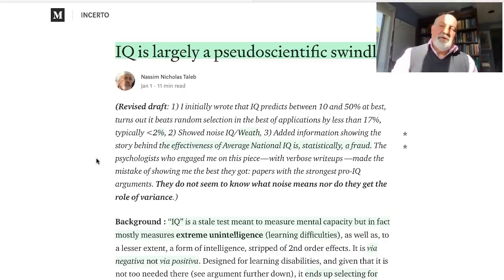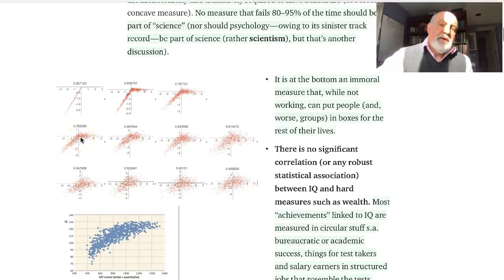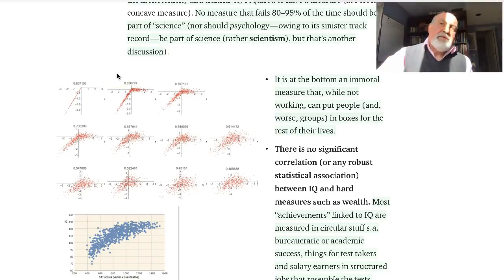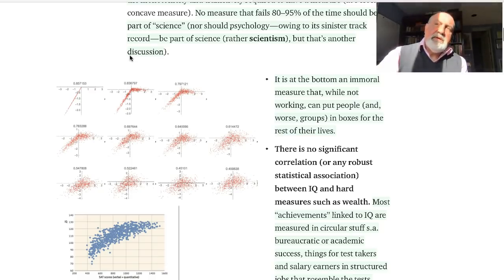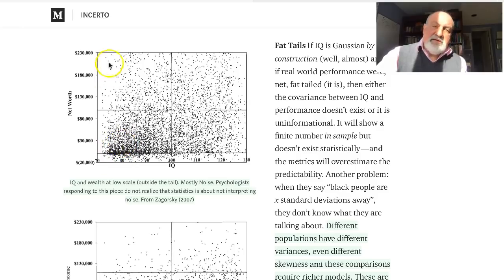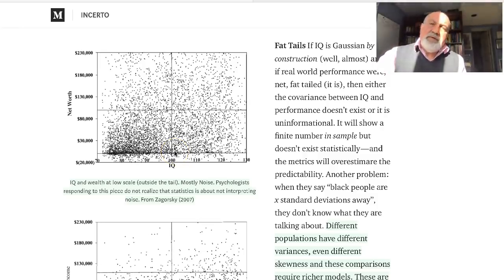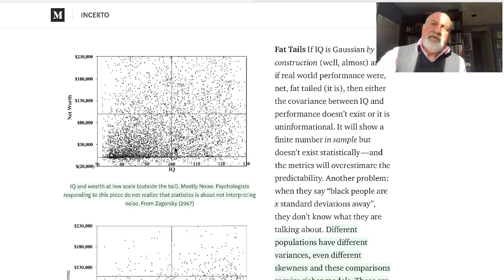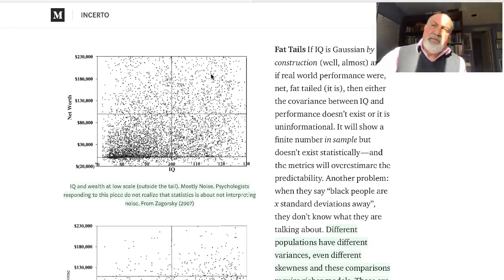IQ is a scientific swindle --A brief explanation of the math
Explaining the math behind the piece of IQ